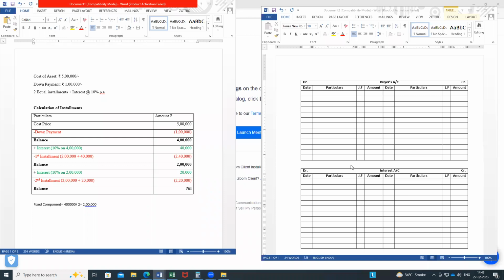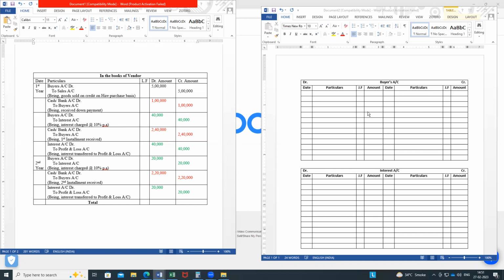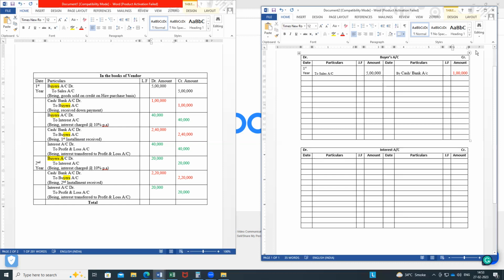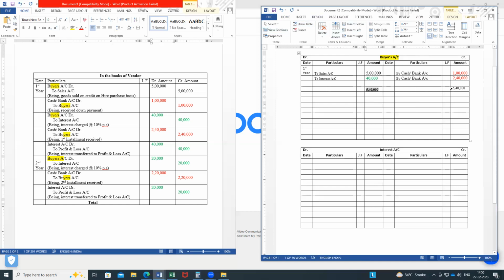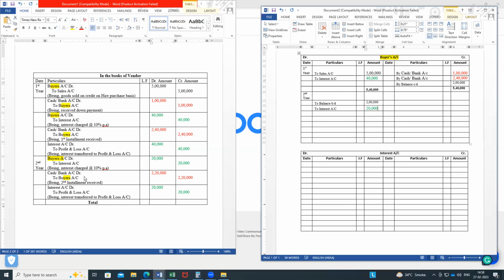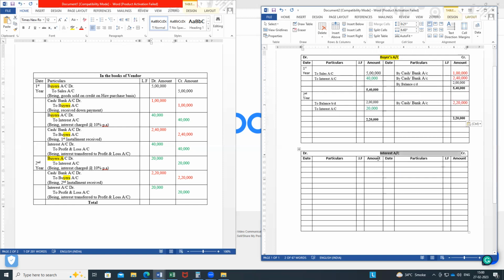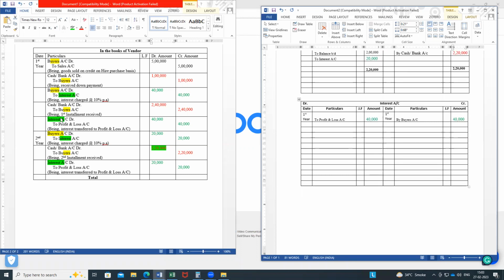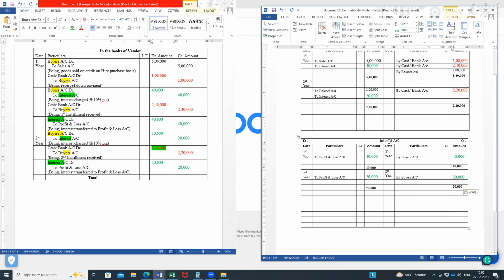HPA- In the book of Vendor - Ledger Account (Part II)